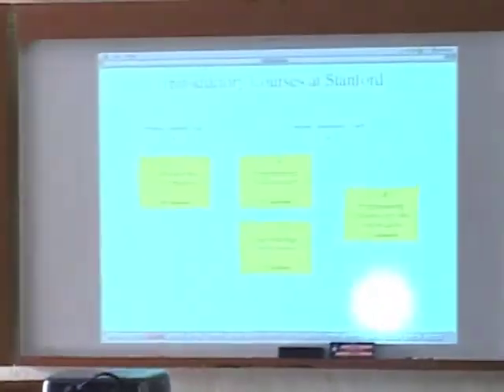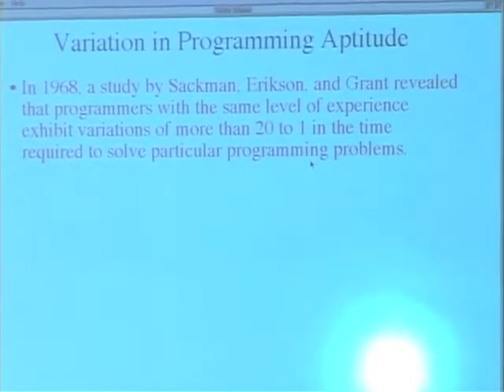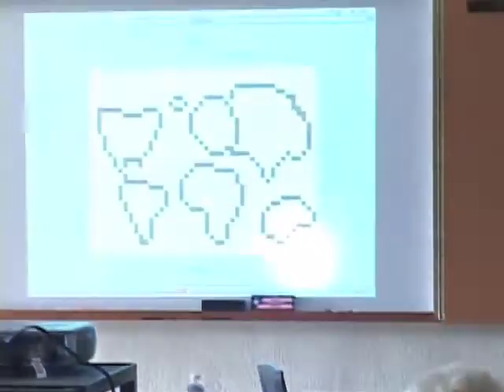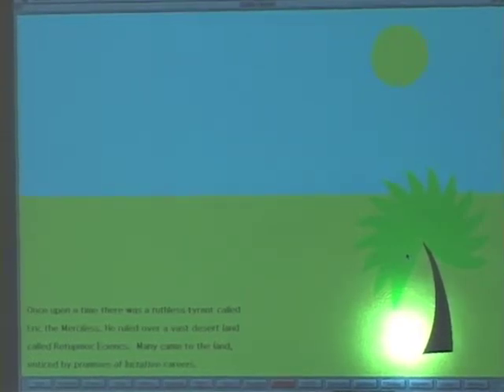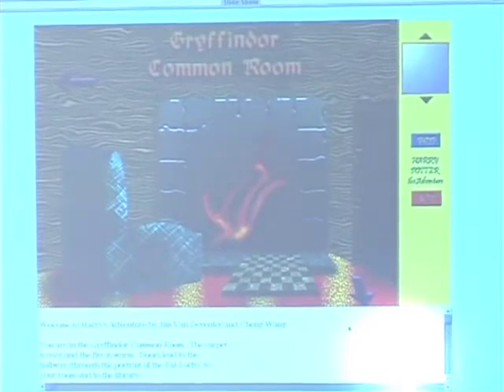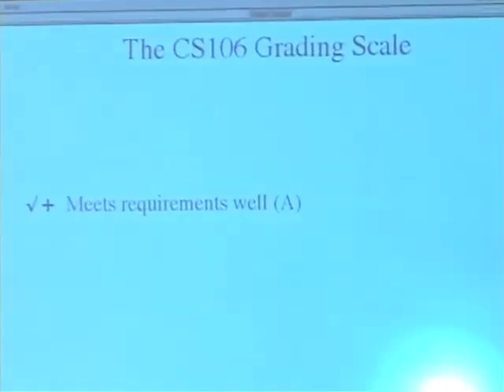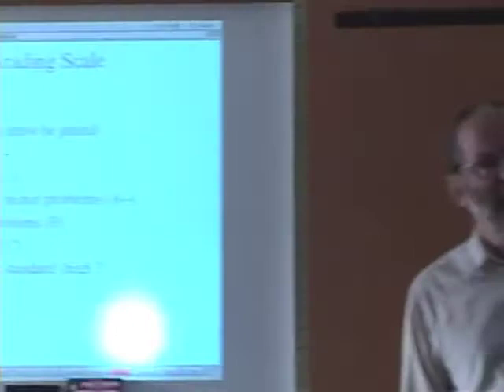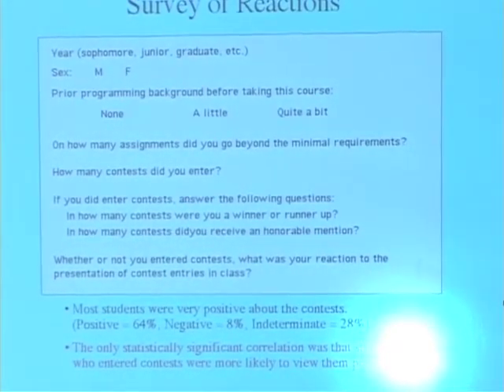Encouraging Top Students in Large Classes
(November 18, 2004) Eric Roberts discusses some of the strategies one can use to encourage bright and motivated students to go beyond the standard expectations of the class. He describes how he operates in class and discusses many of the goals teachers should have when educating students.